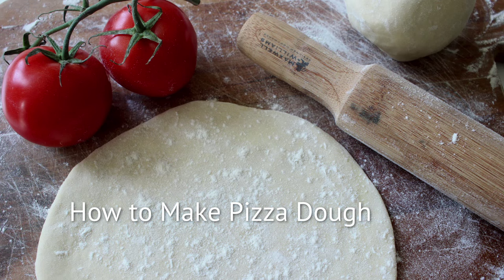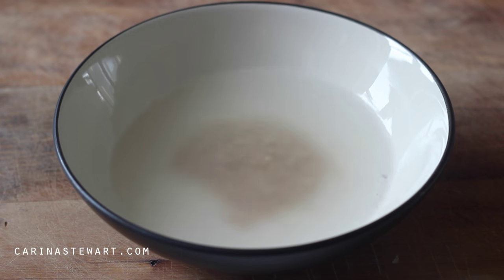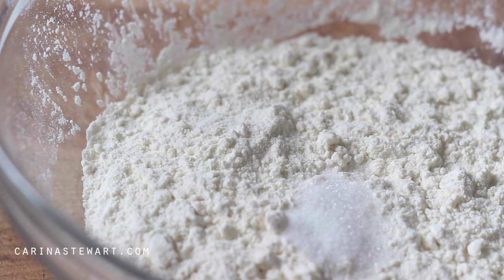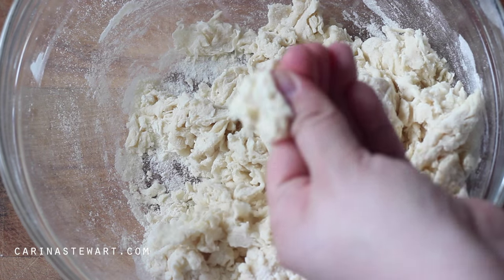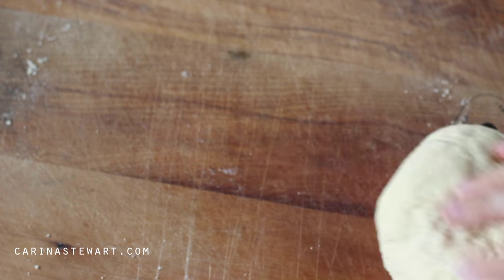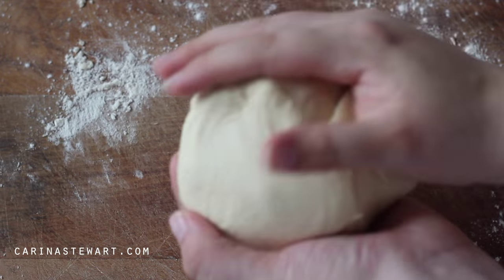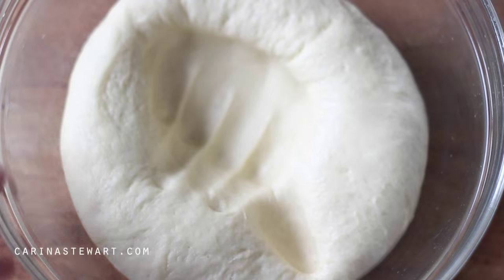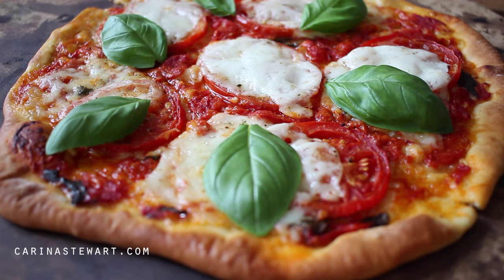How to Make Pizza Dough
Today I'm sharing with you a recipe to make pizza dough. It's a really simple and easy recipe to make your own homemade pizzas.

EQUIPMENT

Mixing Bowl
Rolling Pin
Pizza Stone

RECIPE

5g / 1 Teaspoon Activated Dry Yeast
150ml / 1/2 Cup + 2 Tablespoons Warm Water
250g / 2 Cups Strong Flour (Bread Flour)
5g / 1 Teaspoon Sugar
5g / 1 Teaspoon Salt
10ml / 2 Teaspoons Olive Oil

Mix yeast with warm water and set aside for 10-20 minutes. Mix dry ingredients together and make a well in the centre. Pour olive oil and yeast mixture into the well and mix with a butter knife to form a dough. Pour out onto a surface and begin kneading with your hands. If the dough continues to stick add a little more flour. Continue to knead for 10 minutes until the dough becomes elastic and smooth. Place into an oiled bowl and cover with plastic wrap. Leave to prove in a warm draft free space until doubled or tripled in size. Knock dough back and remove from the bowl. Divide into 2-3 pieces and shape into pizzas. Bake the pizzas on a pizza stone in the highest temperature your oven will go to. The pizza is done when the toppings are cooked and the base has risen and browned.

Makes 2-3 Pizza Bases